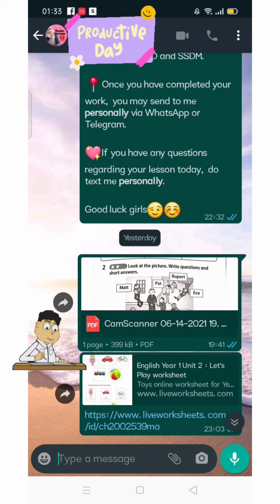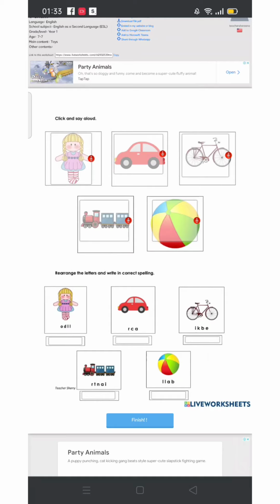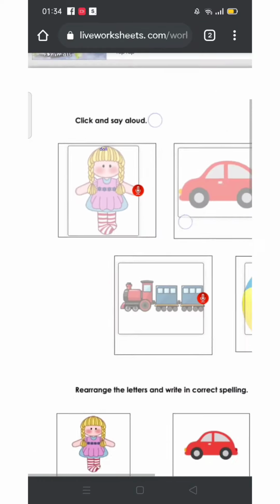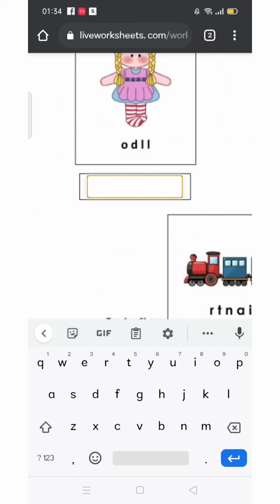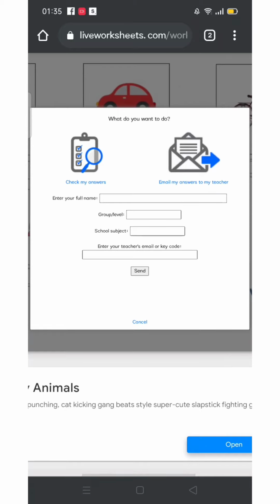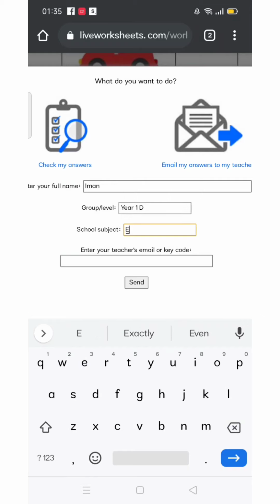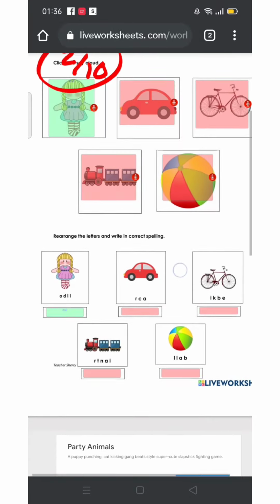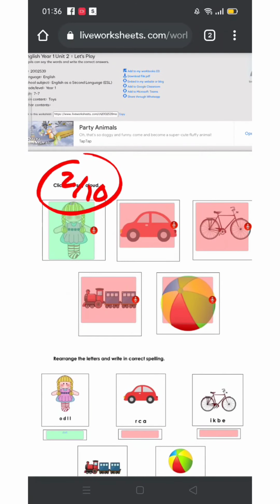Year 1 Unit 2: Let's Play (liveworksheet tutorial)